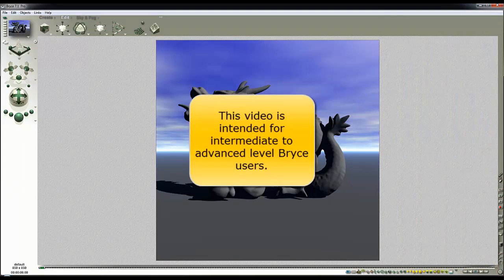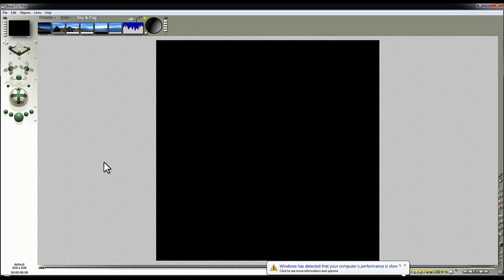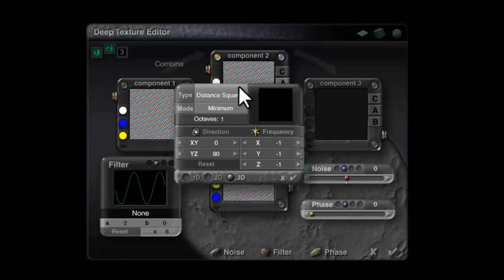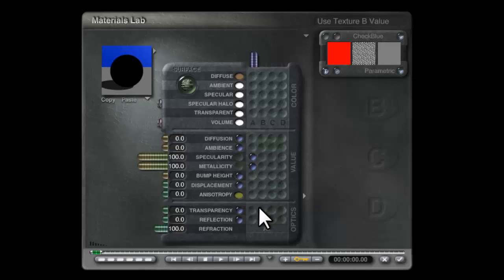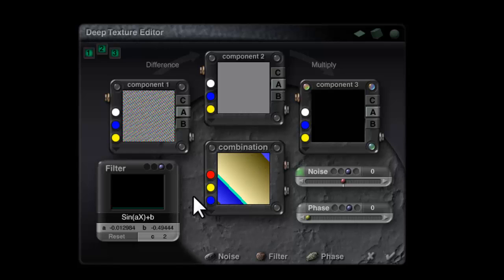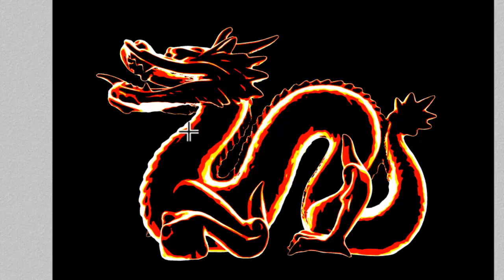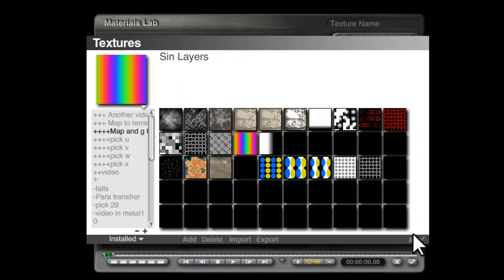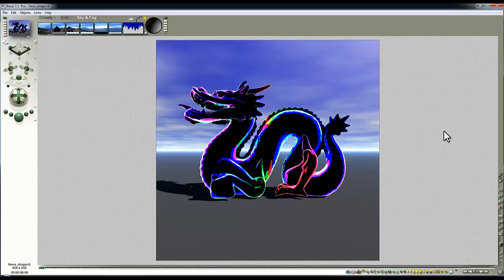Extreme materials - a specular neon effect via IBL - by David Brinnen.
A fast rendering neon outline effect that makes use of the newly discovered, invented and/or stumbled upon method of creating extremely out of range alpha responses from the DTE.